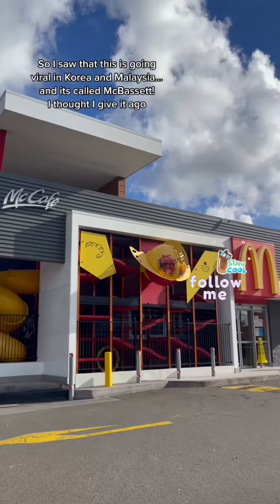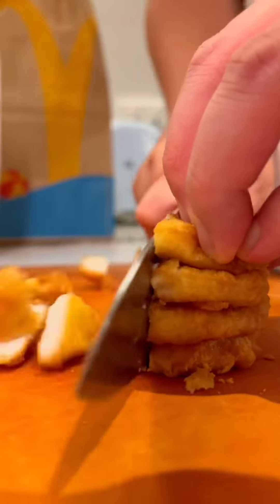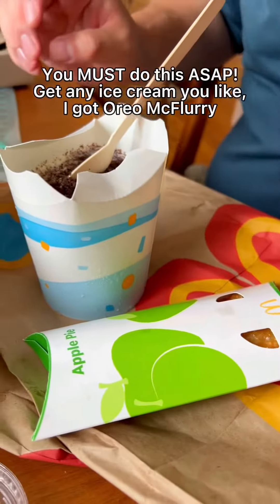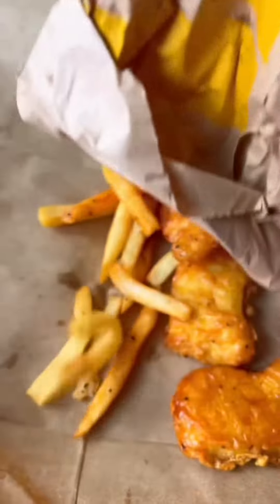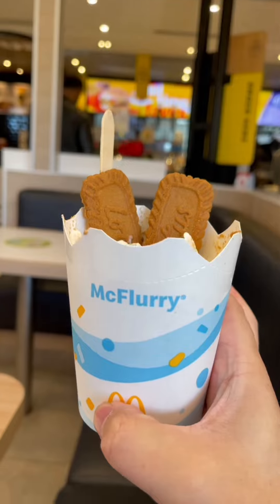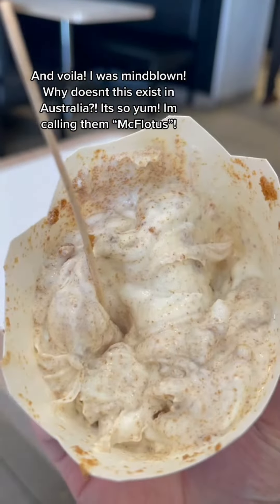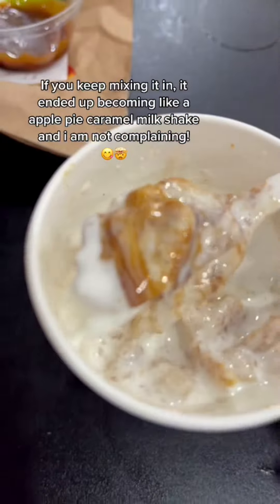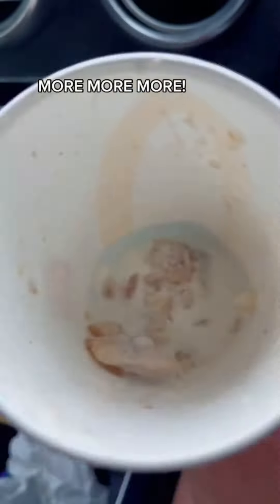TOP 10, THE VERY BEST MCDONALD’s HACKS & TIPS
This is a combination video I made from all of my McDonald’s Hack and Tips that I have posted on my two other platforms. Check them out and let me know which one is uour favourite and which one you would like to try!

I am Adrian Widjy also known as Places in Sydney guy, so if you want to watch content on what’s happening in Sydney as well as food and recipes - this channel is for you!